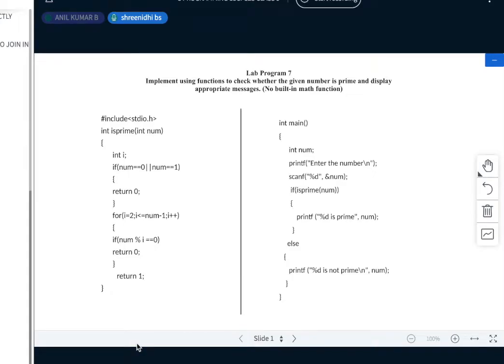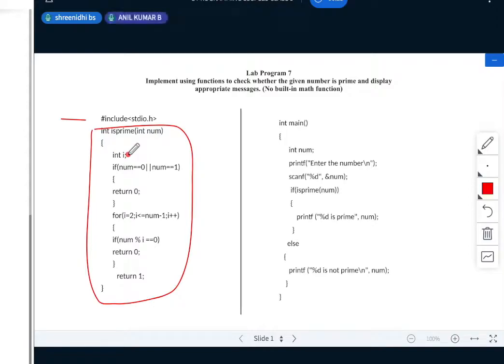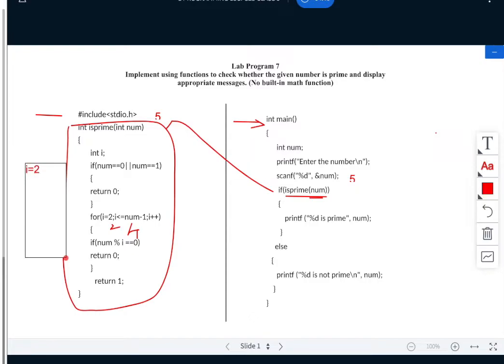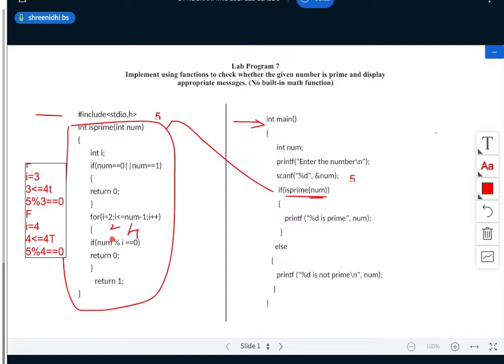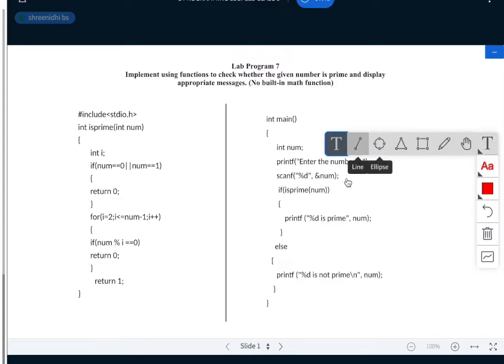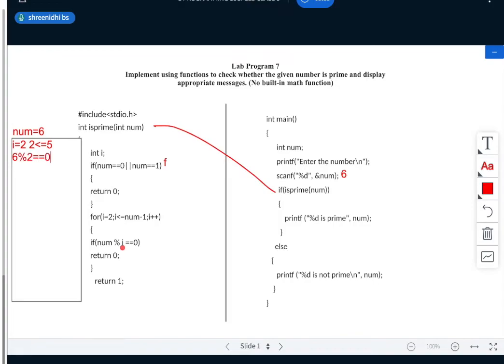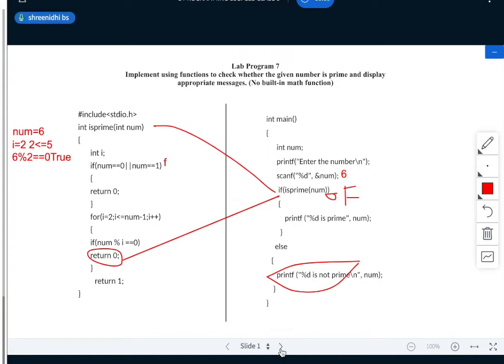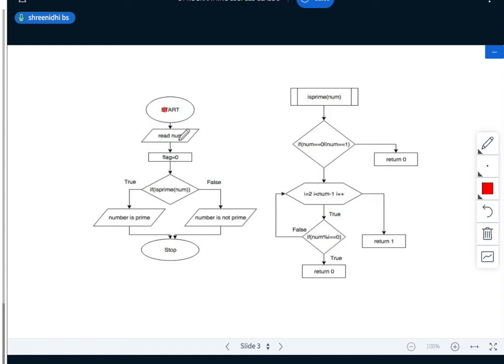Program 7 Prime Number